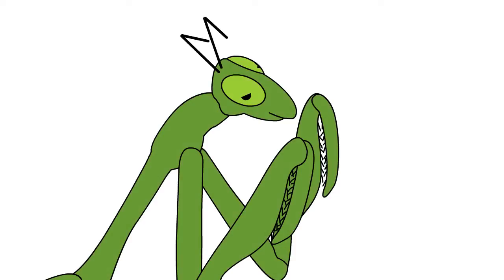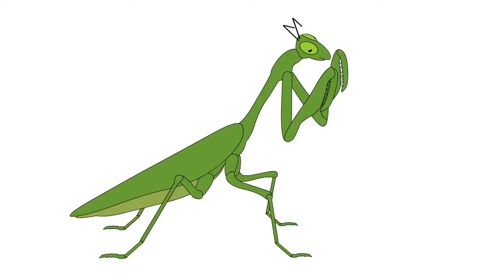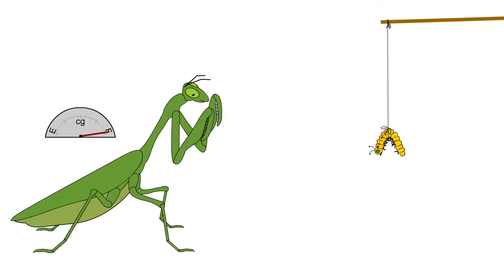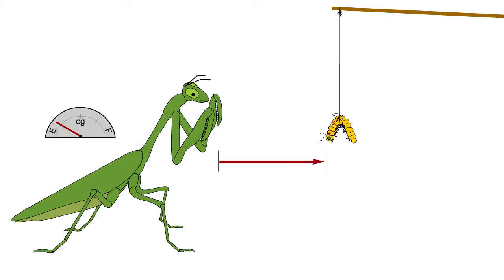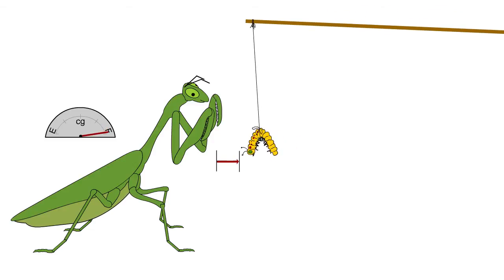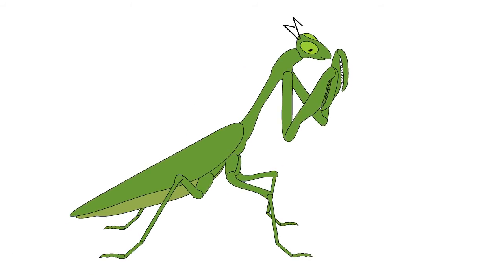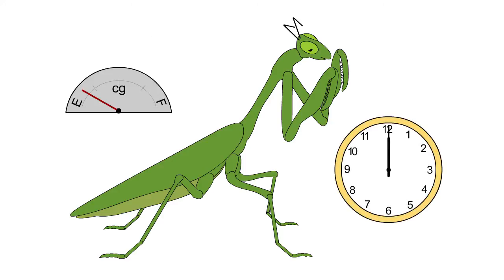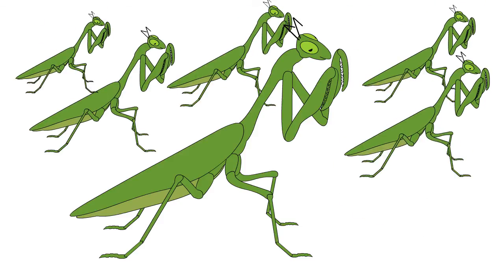The Math of Mantids: A Math Resource for High School Teachers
For full lesson plans, including worksheets and interactive presentation slides,

This brief animation explains how biologists study mantids, their eating habits and digestion.

These animations are part of a larger lesson in which students use graphing calculators to create a scatter plot of data gathered by biologists observing mantids. Students determine an appropriate linear model for the Mantid data, use their graphing calculator to calculate residuals for the Mantid data, and interpret the goodness of fit of their model based on the residuals.  Students will also interpret the slope and intercepts of the model in the context of the problem and use their model to make predictions and interpret their meaning.